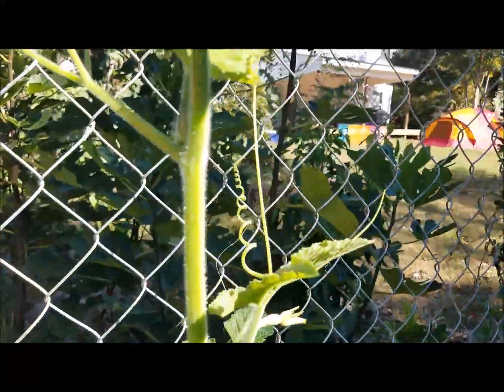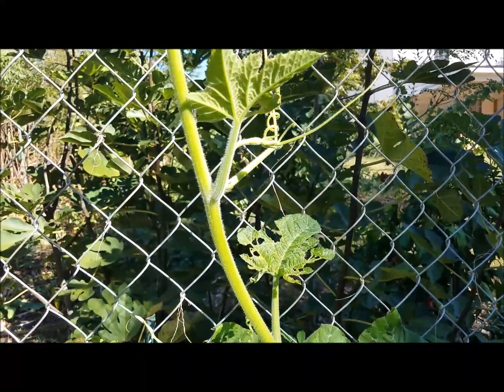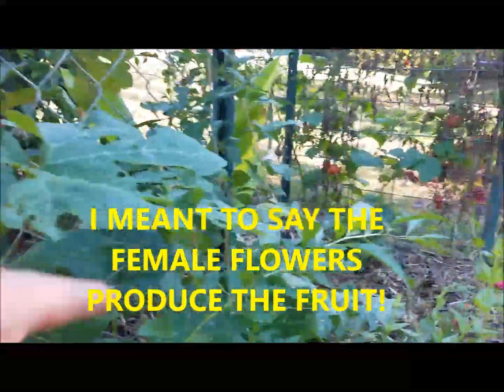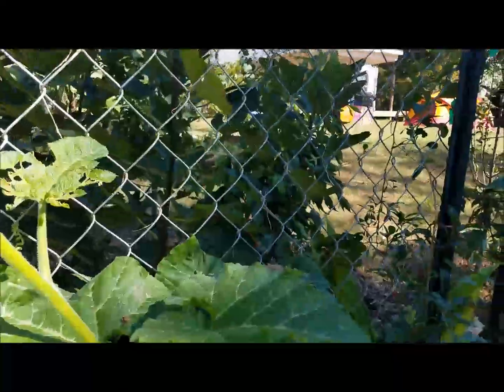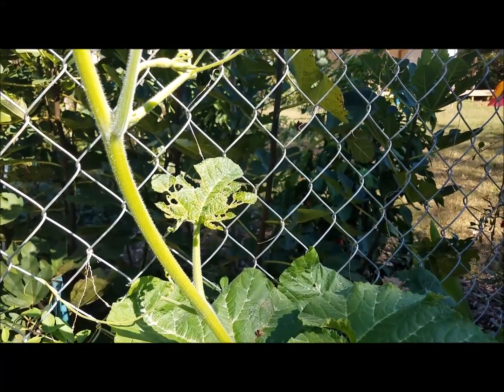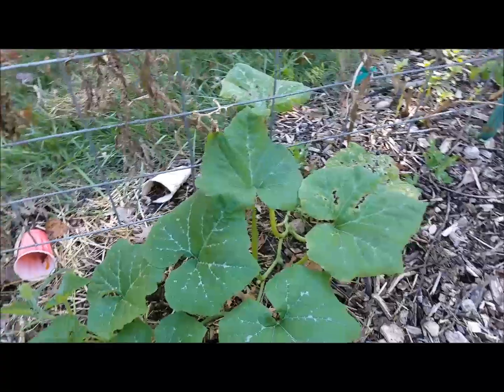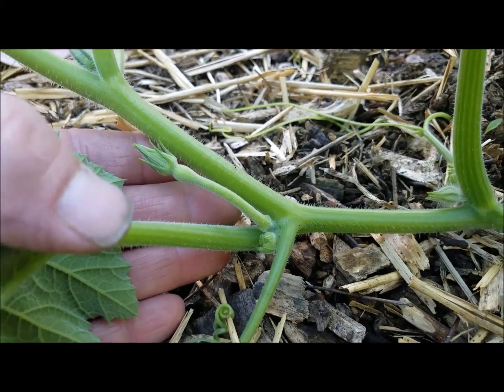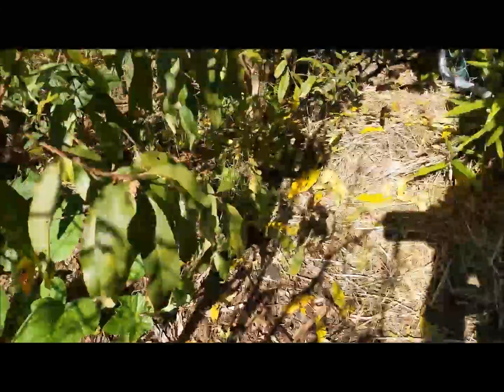Planting Tromboncino Squash Update October 26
Planting tromboncino squash update.  It is October 26 and the vine is really starting to take off.  We could get our first frost any day but I'm still hopeful  we'll have enough time for the squash fruit to mature.